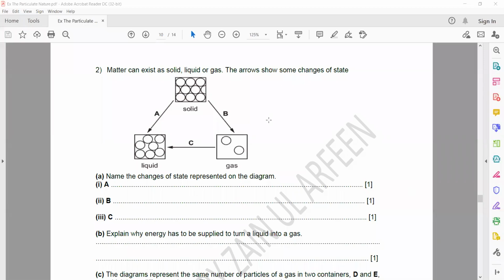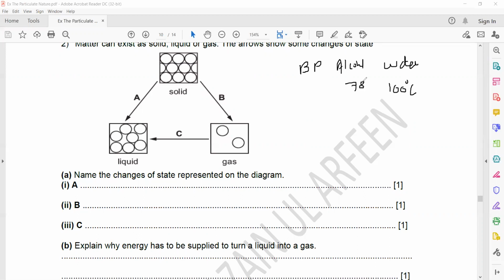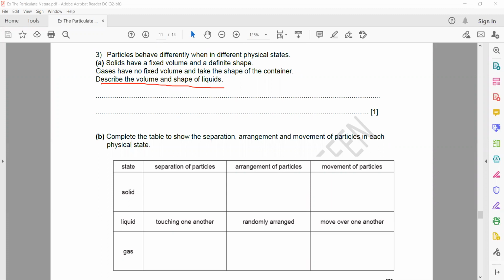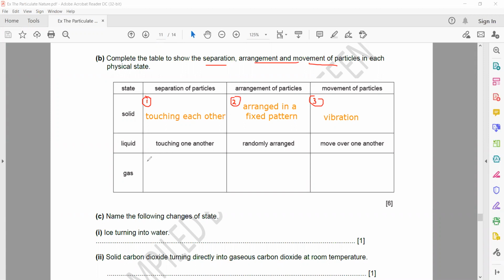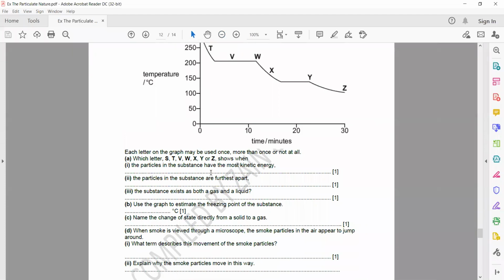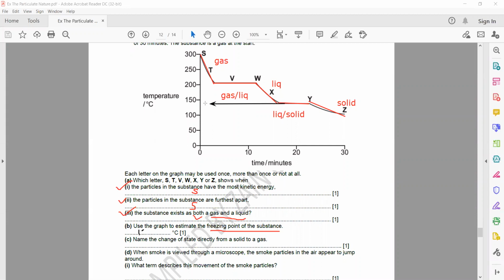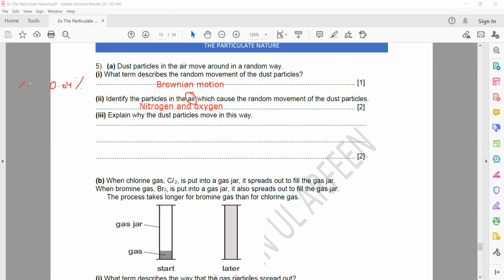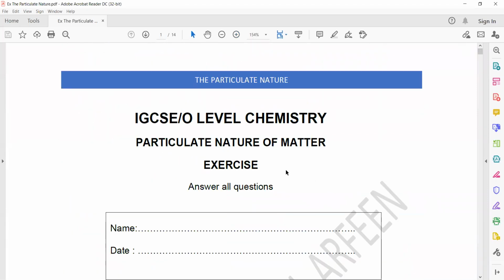The particulate nature Questions Cambridge IGCSE/O level Chemistry 0620/0971/5070 Lesson 3 part b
Topic : Particulate Nature Structure questions

•• State the distinguishing properties of solids,
liquids and gases
•• Describe the structure of solids, liquids and gases
in terms of particle separation, arrangement and
types of motion
•• Describe changes of state in terms of melting,
boiling, evaporation, freezing, condensation and
sublimation
•• Describe qualitatively the pressure and
temperature of a gas in terms of the motion of
its particles
•• Show an understanding of the random motion
of particles in a suspension (sometimes known
as Brownian motion) as evidence for the kinetic
particle (atoms, molecules or ions) model of
matter
•• Describe and explain diffusion